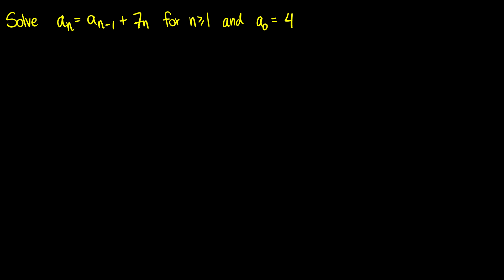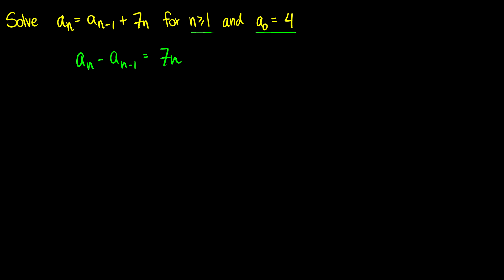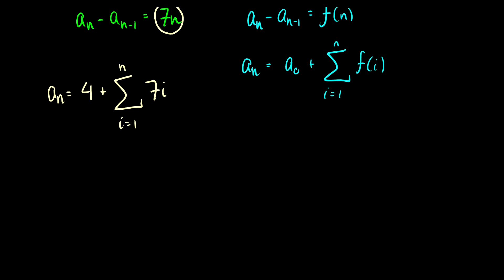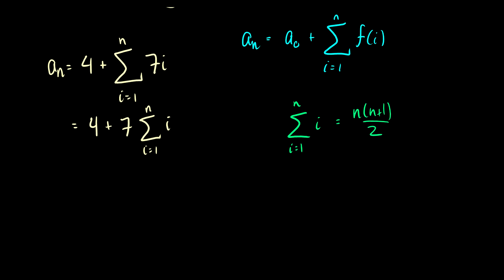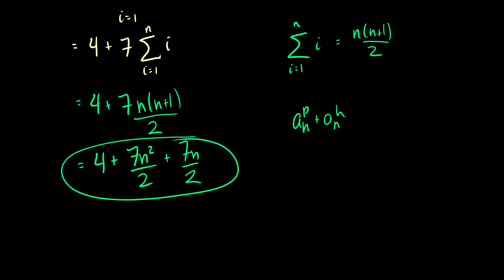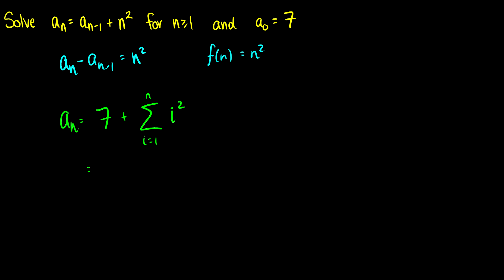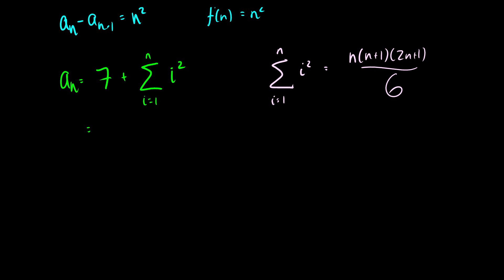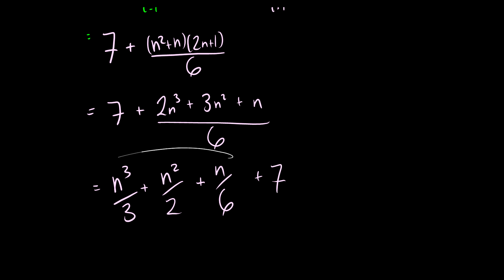[Discrete Mathematics] Nonhomogeneous Recurrence Relation Examples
We solve a couple simple nonhomogeneous recurrence relations.